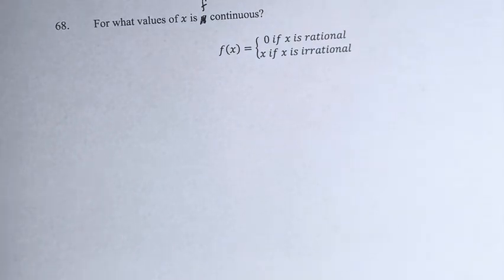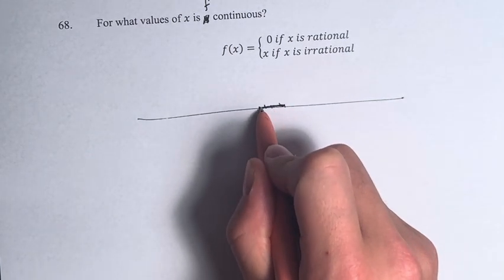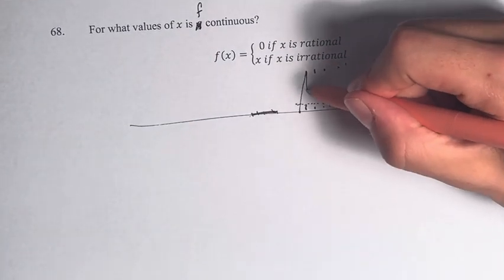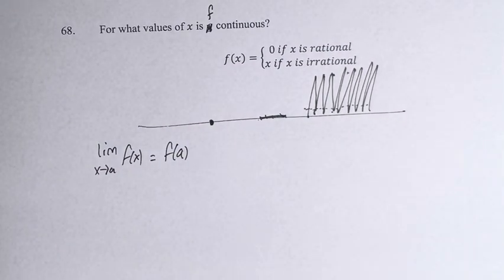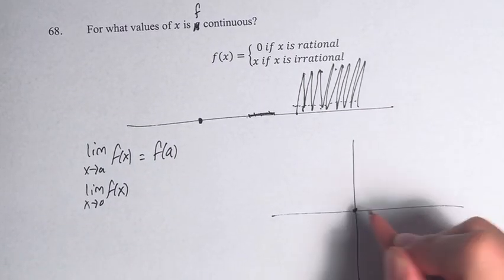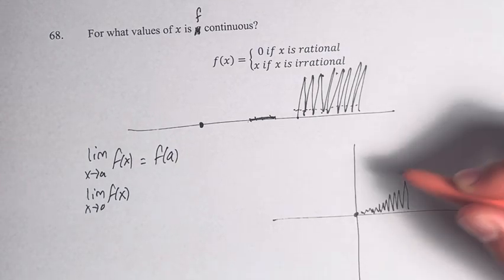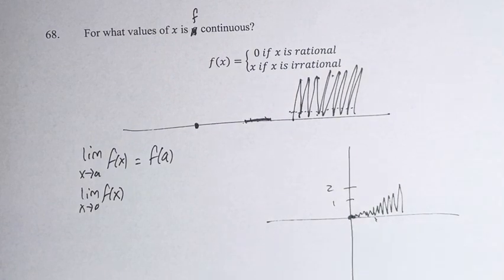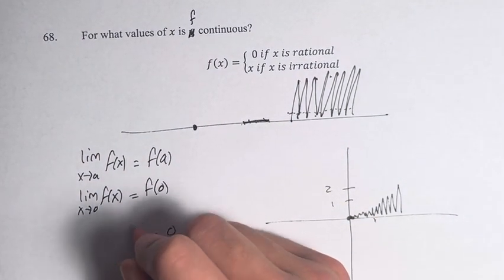68. For what values of x is g continuous? f(x)={0 if x is rational, x if x is irrational}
68. For what values of x is g continuous?

f(x)={0 if x is rational, x if x is irrational

Calculus: Early Transcendentals
Chapter 2: Limits and Derivatives
Section 2.5: Continuity
Problem 68